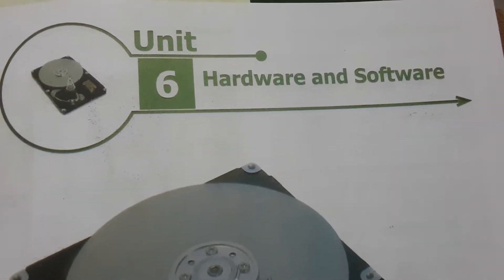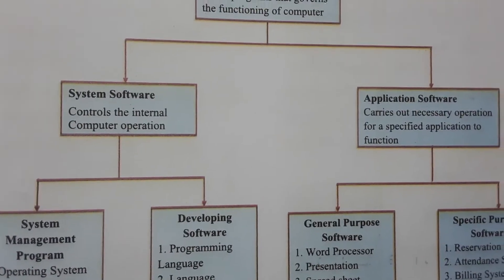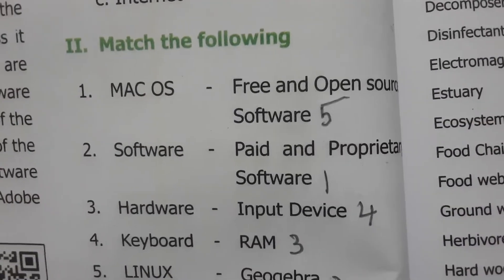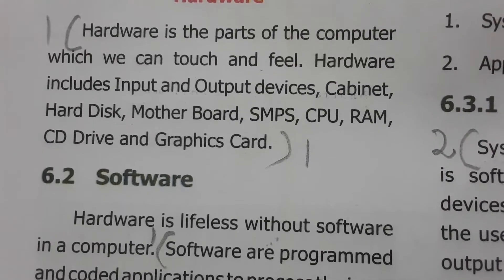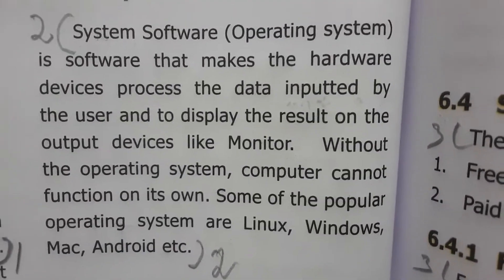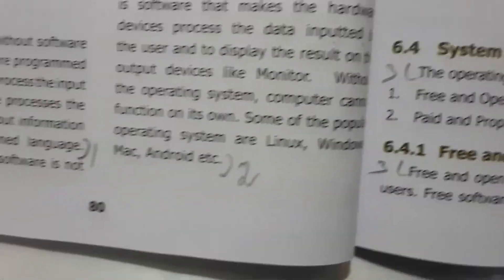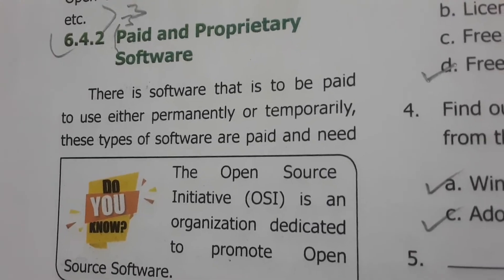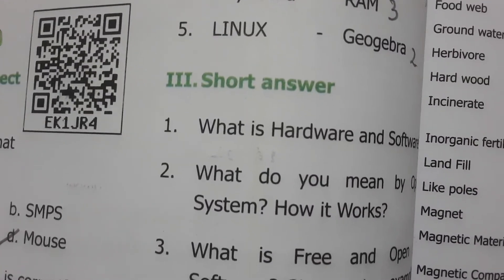6th std science/Term 3/Unit 6. Hardware and Software. /One mark questions and answers/TNPSC GS.